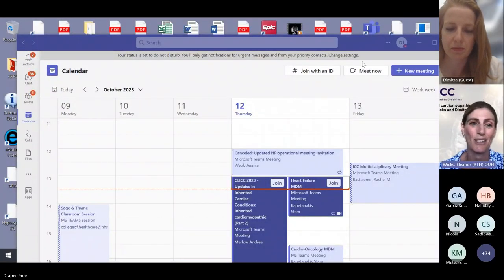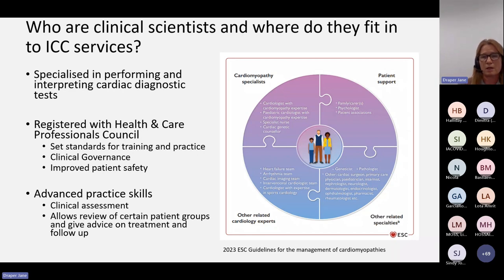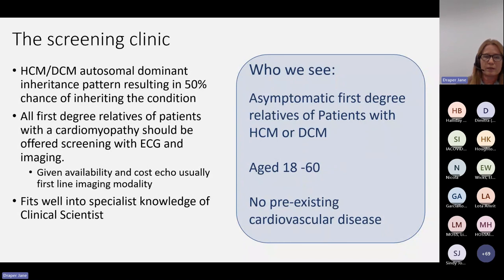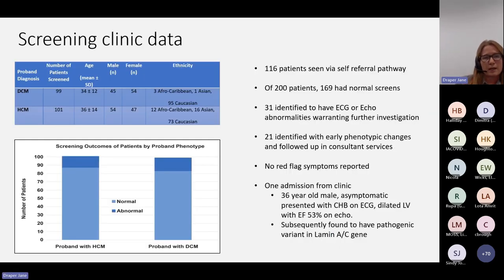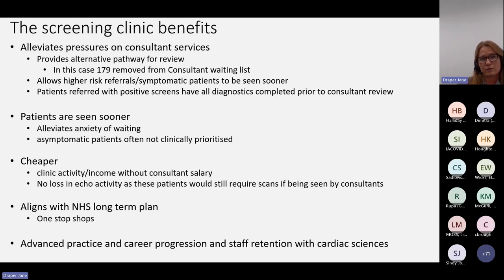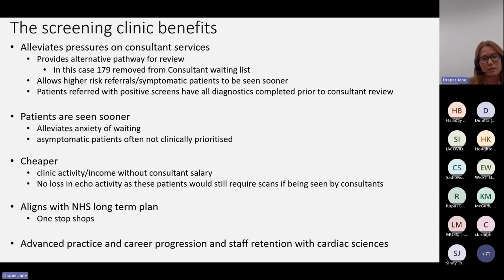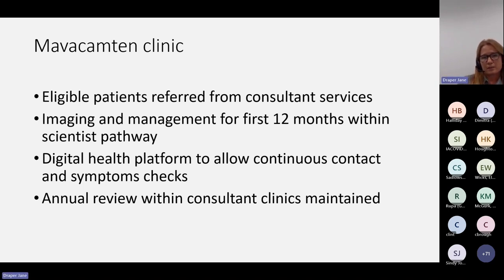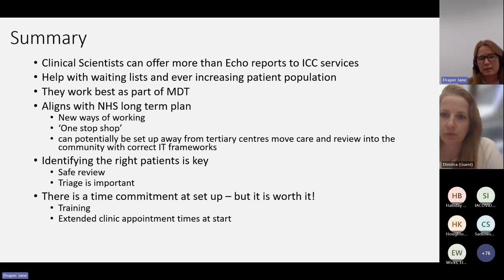CLICC Day 8: Inherited cardiomyopathies - Clinical scientist led services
Clinical scientist led services (ICC screening and LVOTO clinics)
Ms Jane Draper
Guy’s and St Thomas’ hospitals